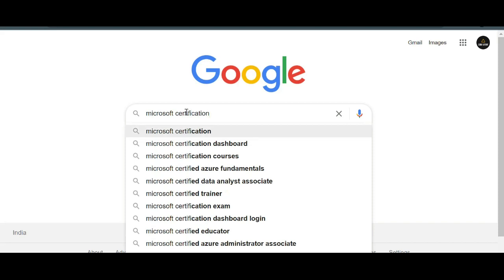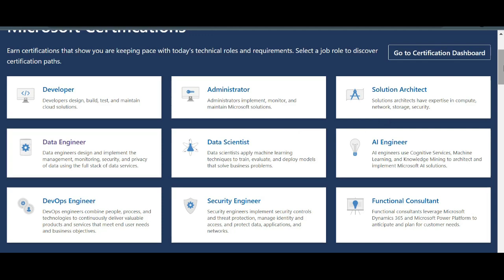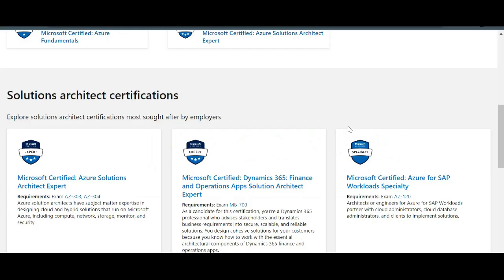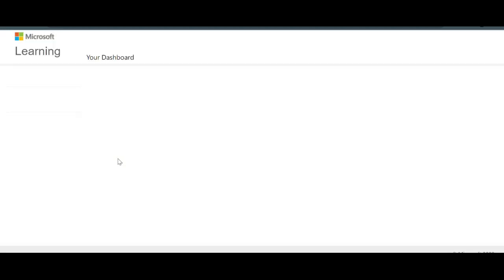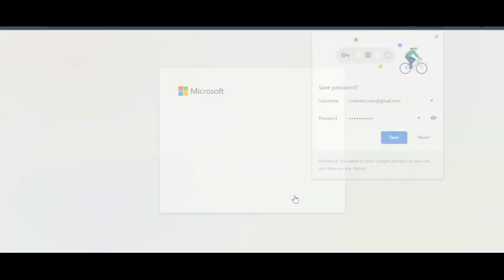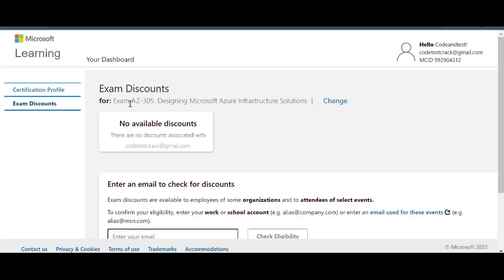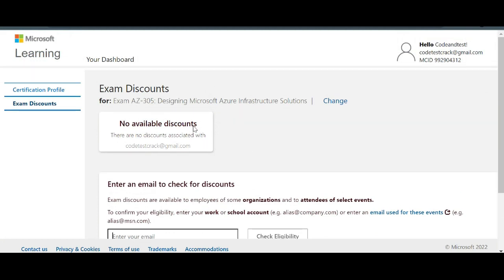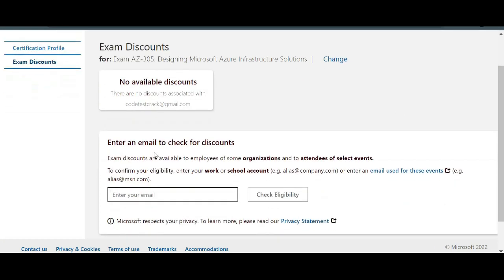Free Azure Certifications 2023 | Get all Microsoft Certifications For Free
Microsoft Certifications give a professional advantage by providing globally recognized and industry-endorsed evidence of mastering skills in a digital and cloud businesses.

Benefits of certifications
Upon earning a certification, 61% of tech professionals say they earned a promotion, 73% upskilled to keep pace with changing technologies, and 76% have greater job satisfaction - 2021 Pearson VUE Value of IT Certification.

91%
of certified IT professionals say certification has given them increased confidence to do their jobs.

74%
of certified IT professionals say they have greater work autonomy and independence.

94%
of decision-makers worldwide say that certified team members provide added value.